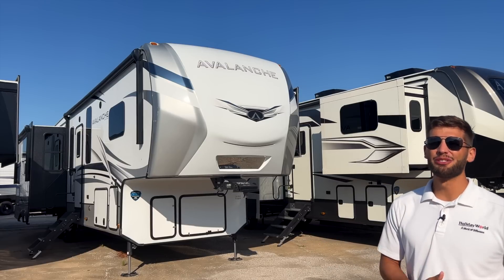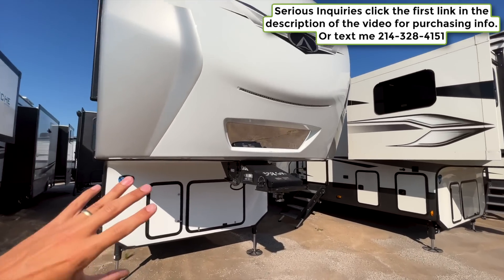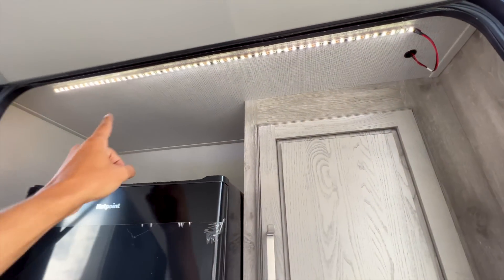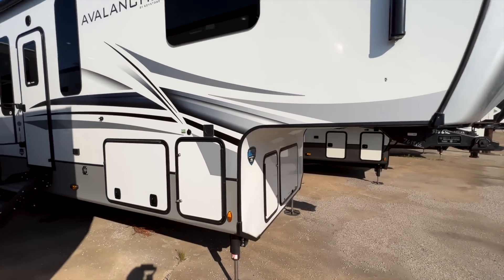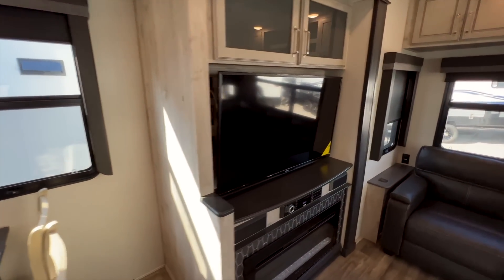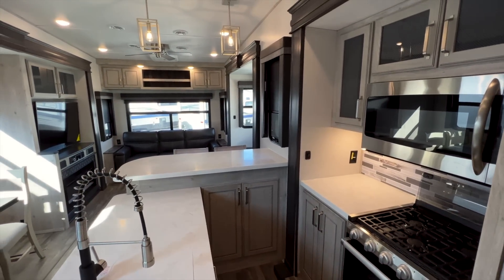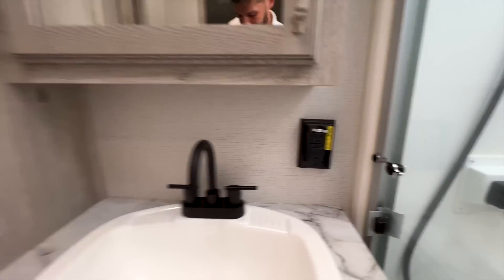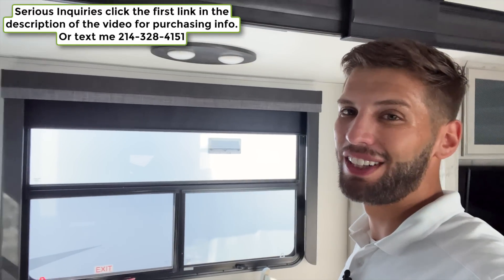Island Kitchen, Bar, AND Outdoor Kitchen Fifth Wheel! 2022 Keystone Avalanche 338GK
38ft, 12,800lbs, outdoor kitchen, 100in wide body construction, island kitchen, spacious living area, king bed, 400 watt solar system, 3 A/C's, solid surface counter tops, 6ft 10in tall slide out boxes, and more!

I apologize for forgetting the display of the road armor suspension!

MSRP as of filming this video - $117,363. Currently listed at $82k with additional discounts available!
Keep in mind, MSRP and sales prices can and will vary over time.